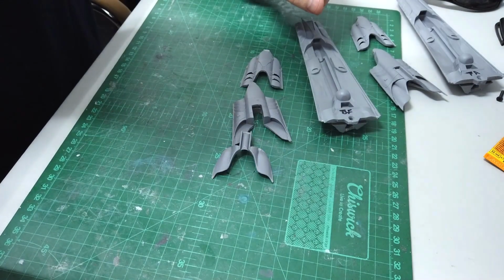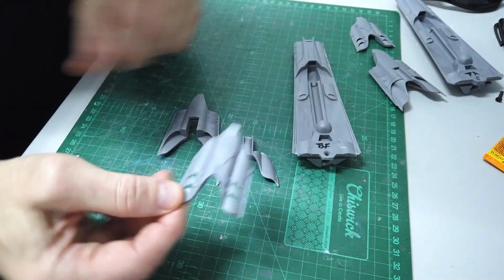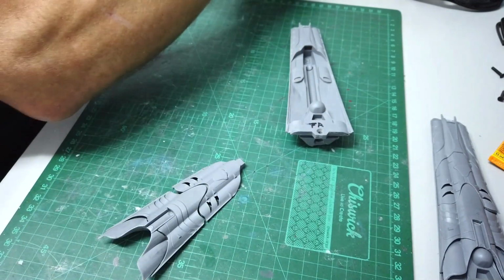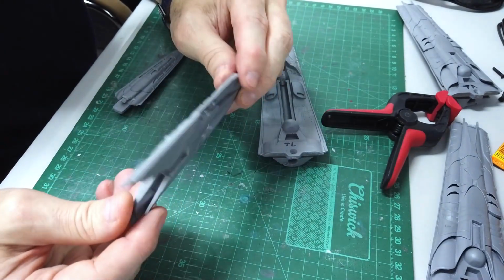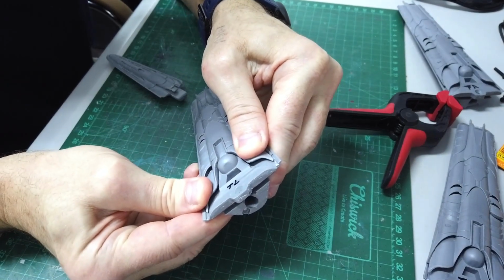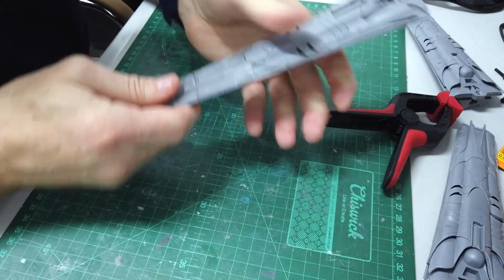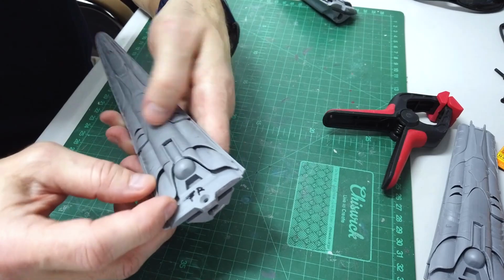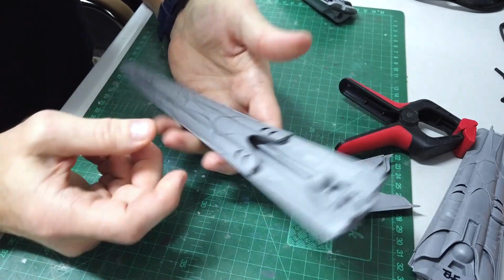DDC BSG Cylon Base Star 1/1930 Kit build 3 - SPINES INNER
Build log for the DDC 1/1930 Scale Cylon Base Star from the Re-Imagined Battlestar Galactica